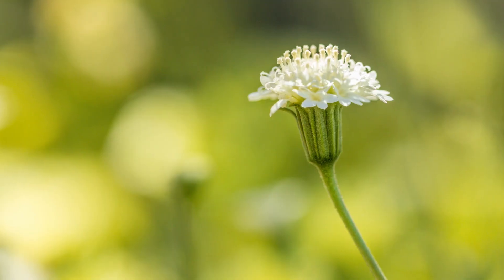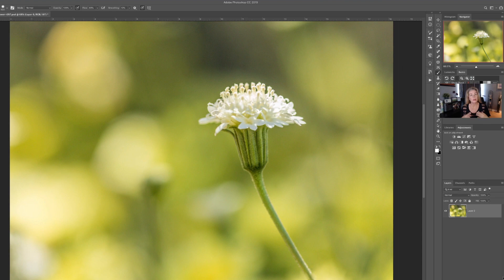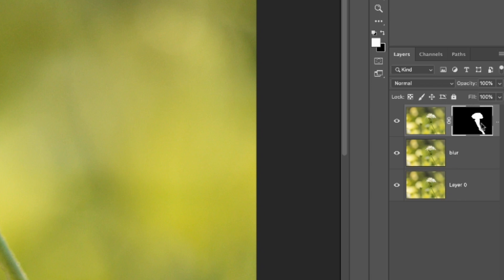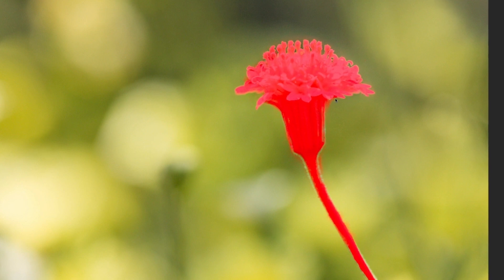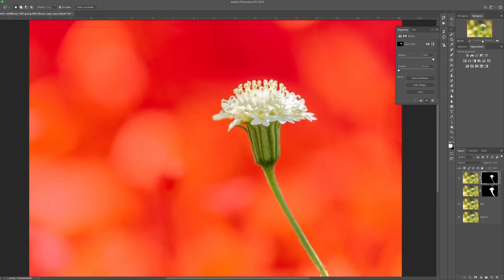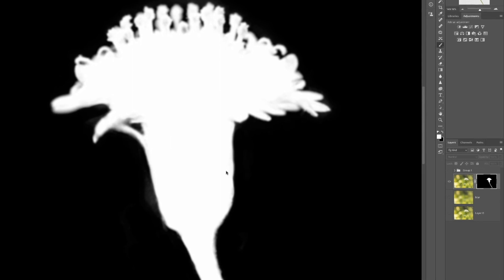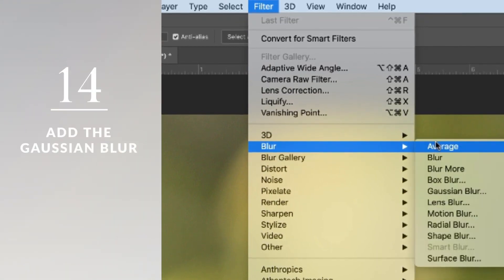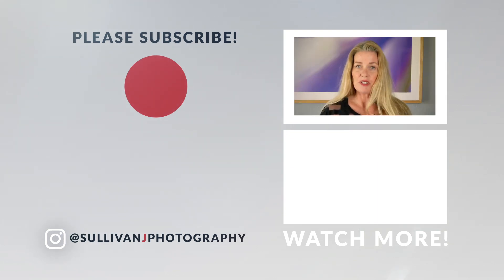How to Blur Your Image Background with Gaussian Blur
Today it's about tips on how to blur your image keeping your focal point in focus. In this video, I share a question I had from Debbie about blurring my background in the flower shot below.

I share the Gaussian blur tool but this technique can be used with any blur tool you'd like to use. Before we start you'll need to be able to work with a program that has layers and masks.

3.  LET'S WORK TOGETHER: Are you stuck?

5.  MACRO PHOTOGRAPHY LIVE CHAT SHOW